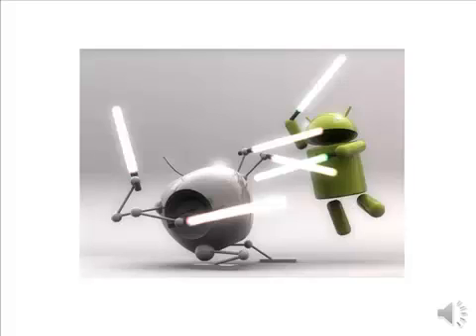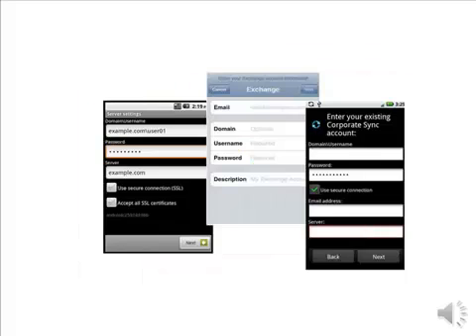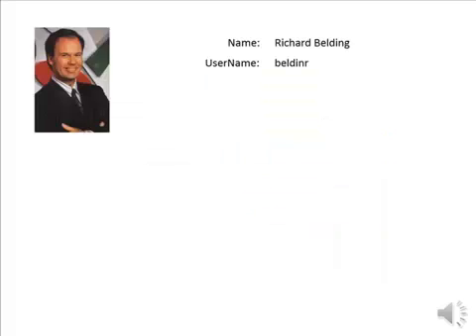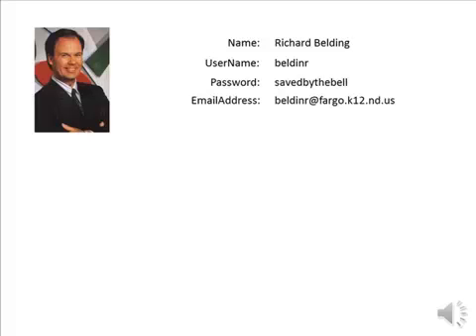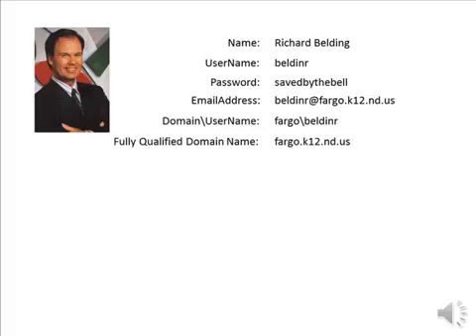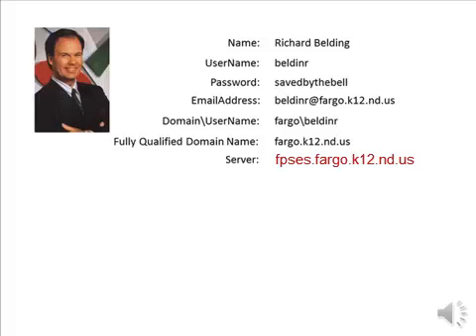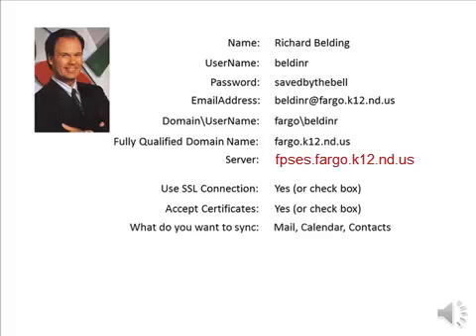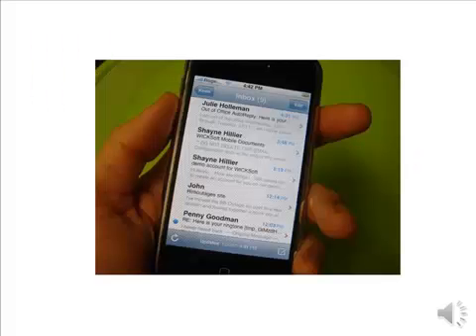Smartphone Settings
Learn how to add your FPS Outlook account to your Smartphone.